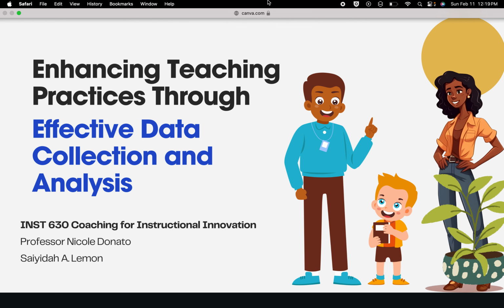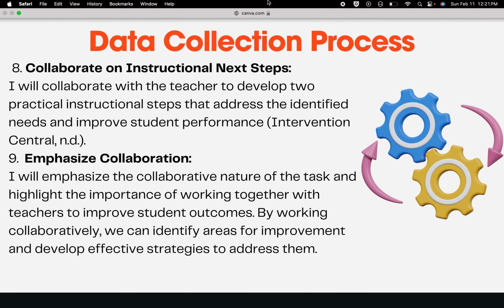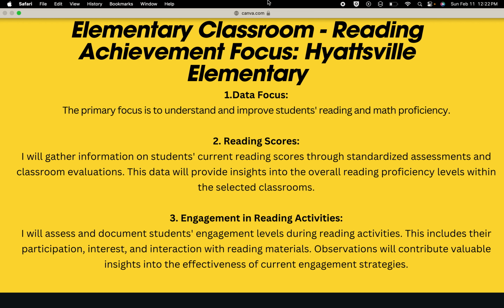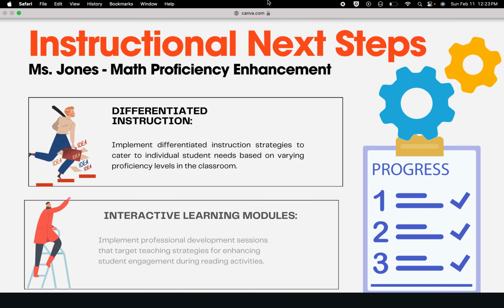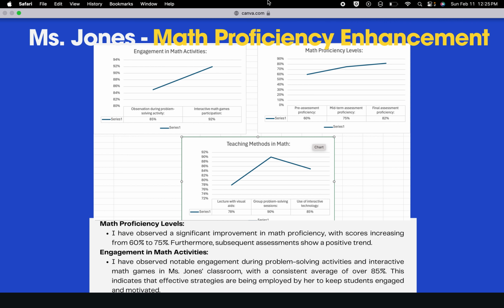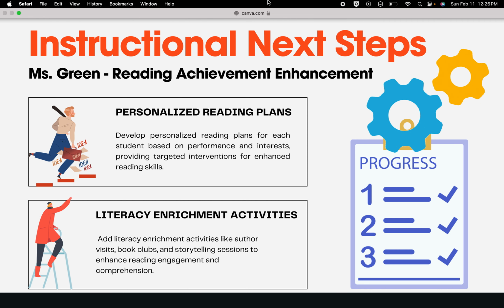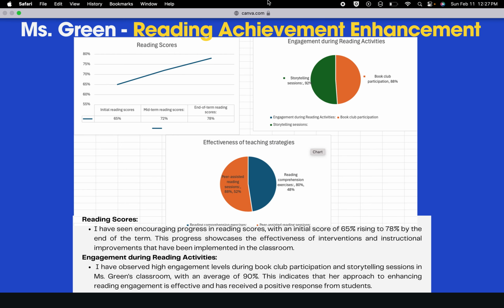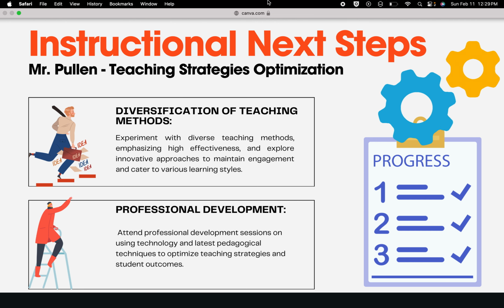Data Slides- INST 630